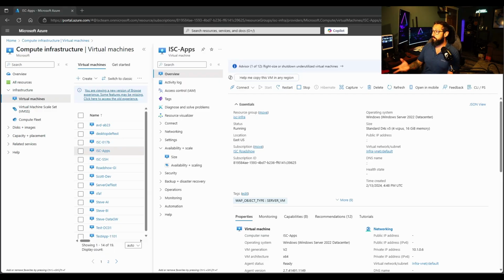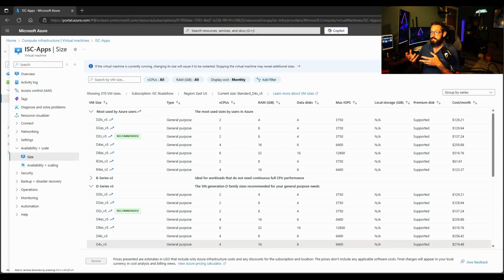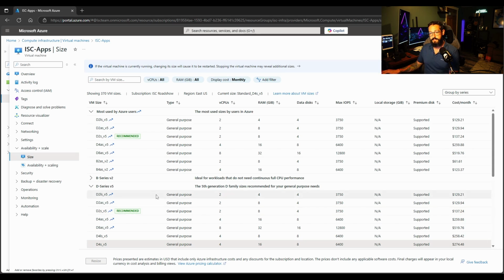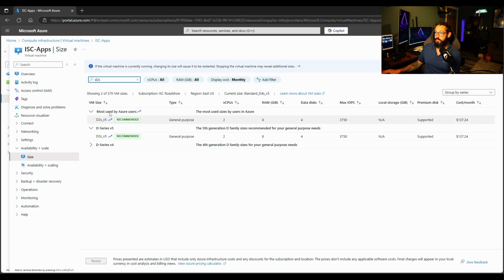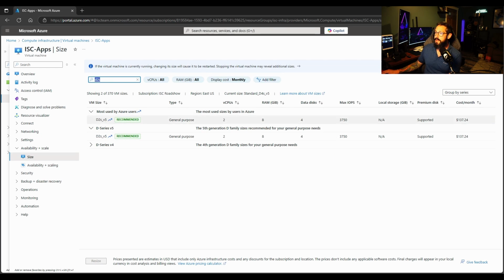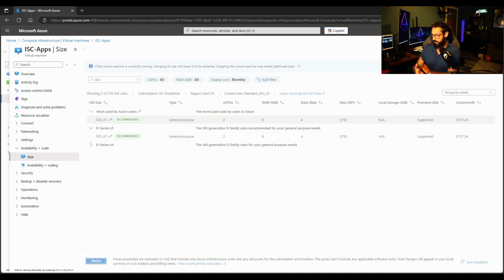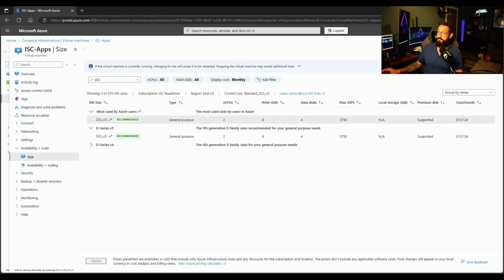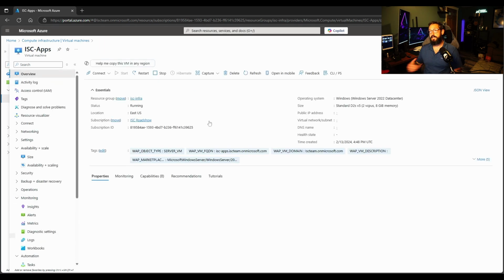Resizing a Virtual Machine - How To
In this How To Session I'll run you through how to resize a virtual machine and some of the Caveats you should consider when doing so.

Chapters:
0:00 Introduction
0:27 How To Resize
0:55 Virtual Machine Choice Considerations
2:02 Choosing the Size
2:30 Sizing Limitations
3:23 Actualizing the Resize
5:25 Closing Thoughts